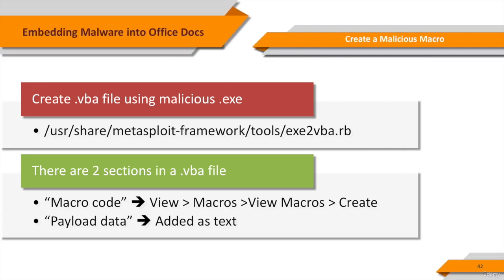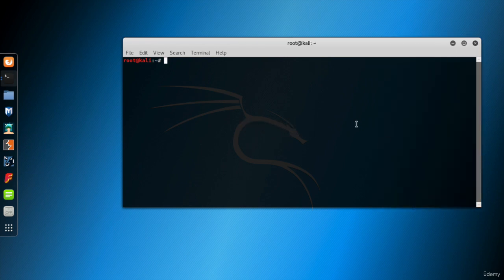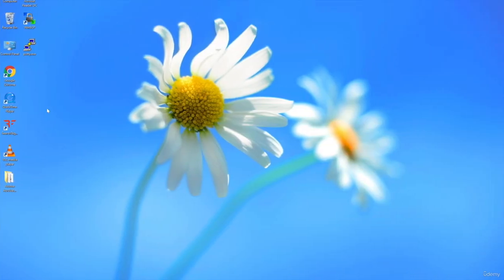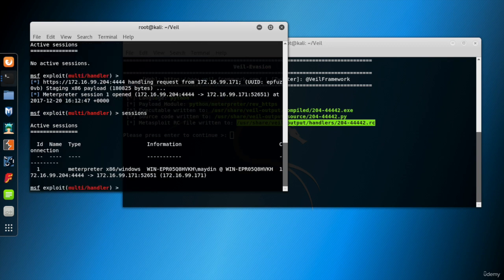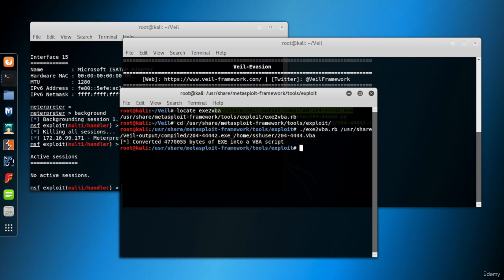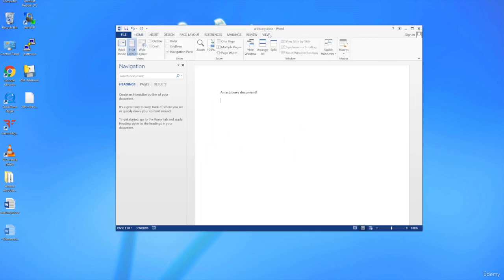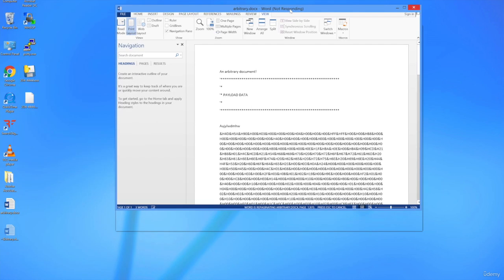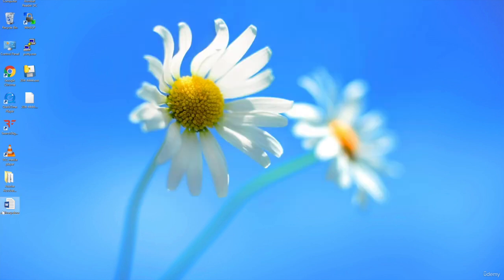CompTIA Pentest+ | 11. Social Engineering | 12. Embedding Malware in WORD